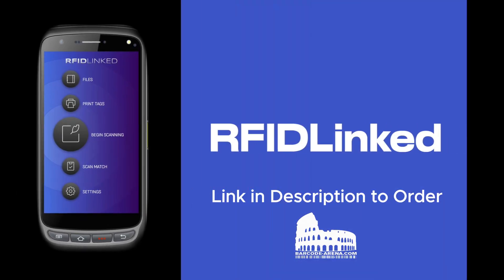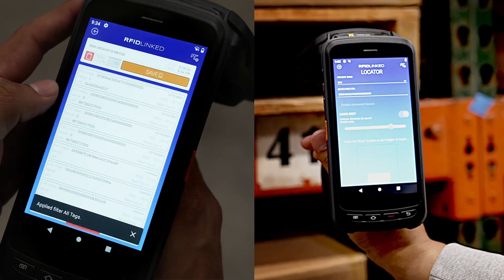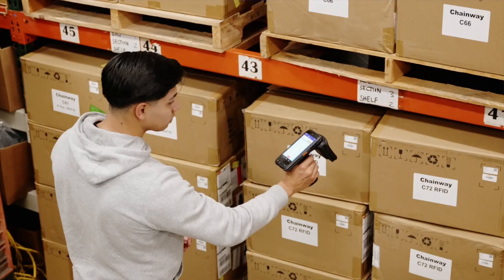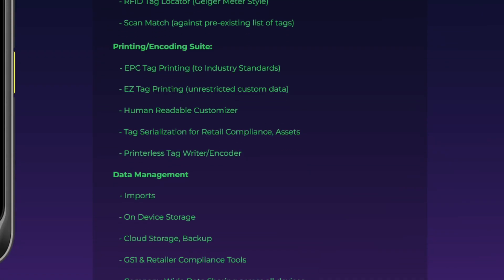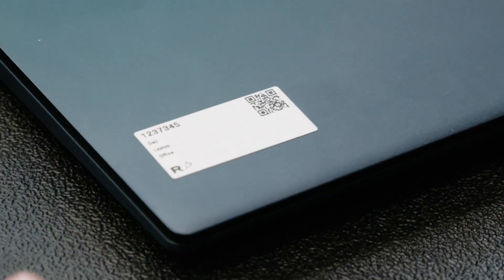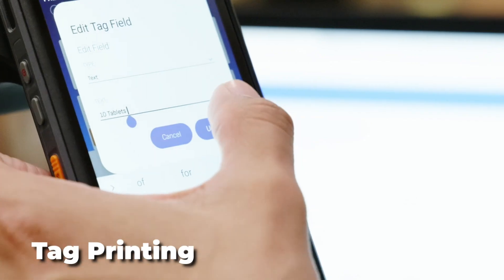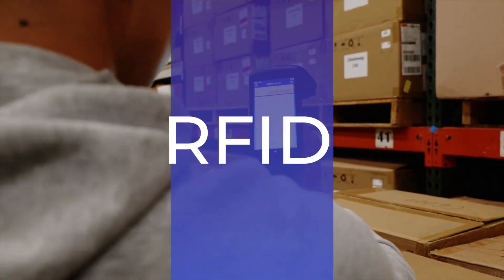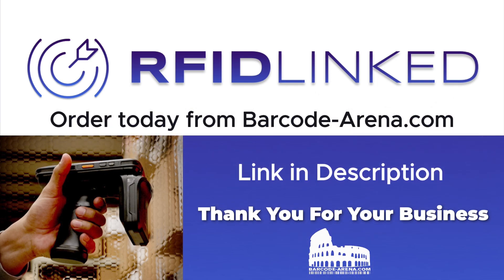RFIDLinked | All-in-One RFID Package - Scanner, Printer, Tags from Barcode-Arena.com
Unlock the full potential of RFID technology with the RFIDLinked All-in-One RFID Package! Simplify implementation, ensure compliance, and boost productivity with this comprehensive solution, verified by GS1 and Auburn RFID Lab.

Get ready to harness the power of RFID right out of the box with RFIDLinked's trailblazing Essentials Utilities Suite.  From tag reading to serialization and cloud storage, this suite provides all the tools you need to evolve your operations.

Explore unlimited capabilities with all-access to granular filtering, wireless printing, tag writing, and more. Plus, enjoy the convenience of a Wireless Android Tag Reader/Barcode Scanner and Network/Bluetooth Printer for on-demand tag printing from anywhere.

Experience durability and reliability with ARC Compliant Labels/Inlays, included in the package. Start right away with sticker-backed starter tags, approved for demanding environments.

Upgrade your operations with RFIDLinked!

Streamline your processes and stay ahead of the curve with RFIDLinked - the ultimate RFID solution! 🚀